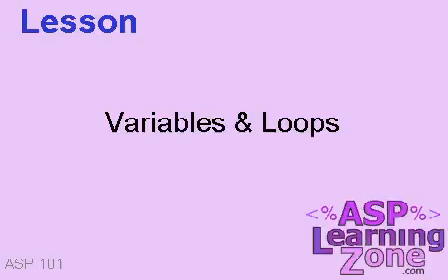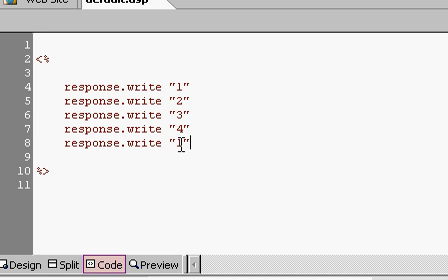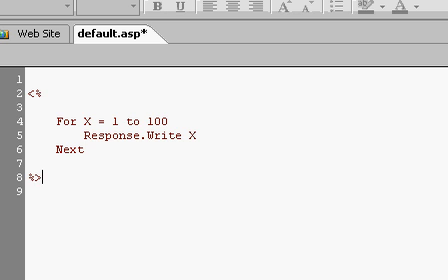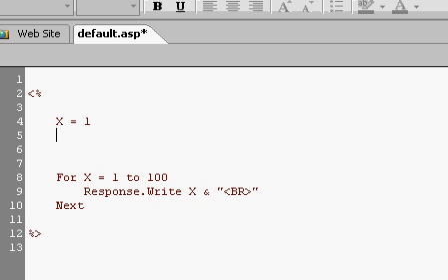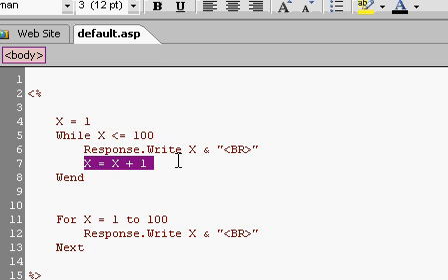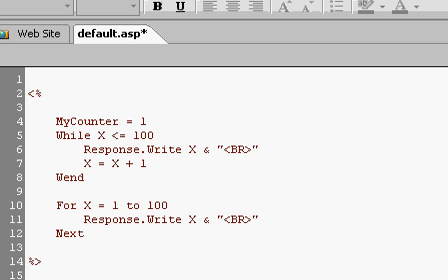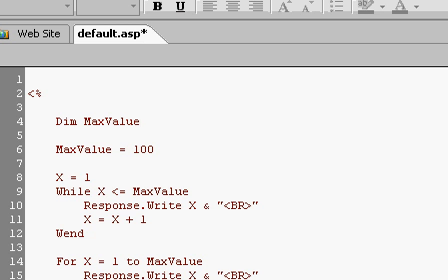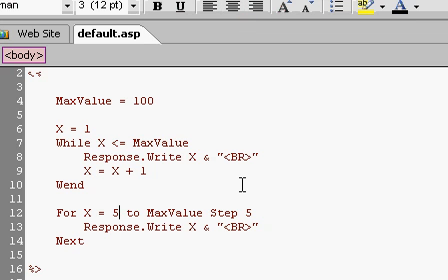Active Server Pages Tutorial ASP 101 Part 05 of 10: Variables & Loops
In this Active Server Pages tutorial, you will learn:

5. Variables & Loops
For/Next Loop
While Loop
String Text vs. Variable Values
Dim variables
For/Next Step option